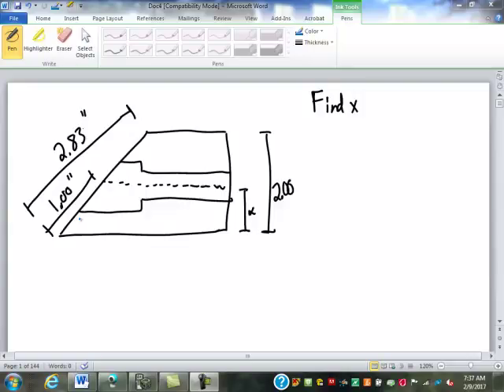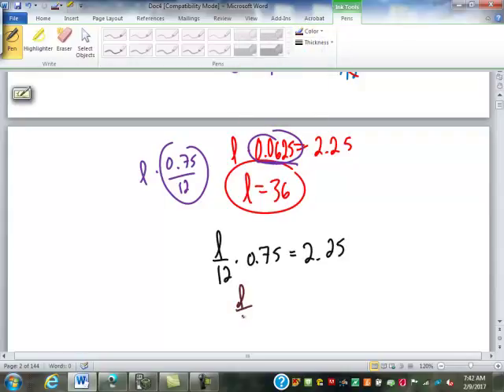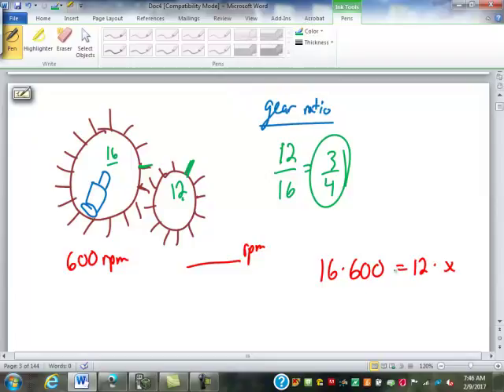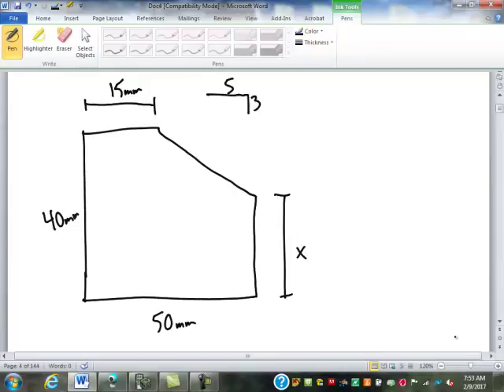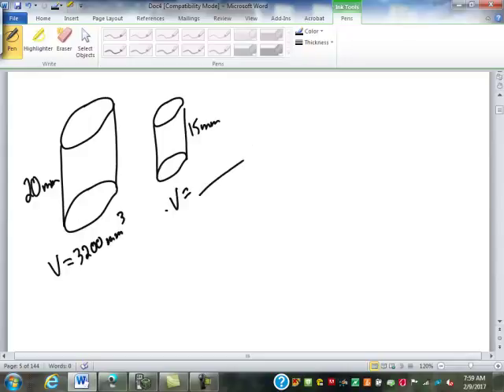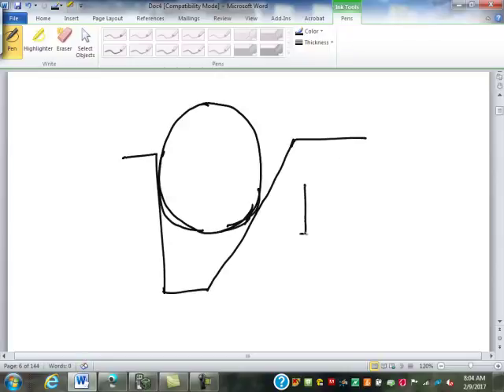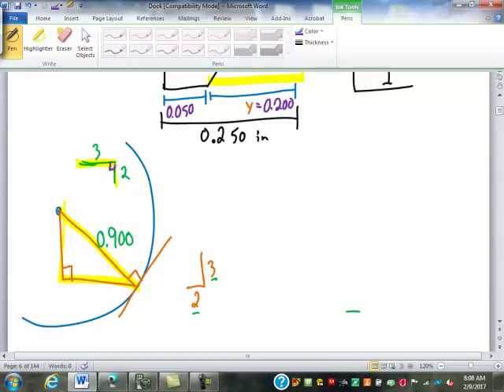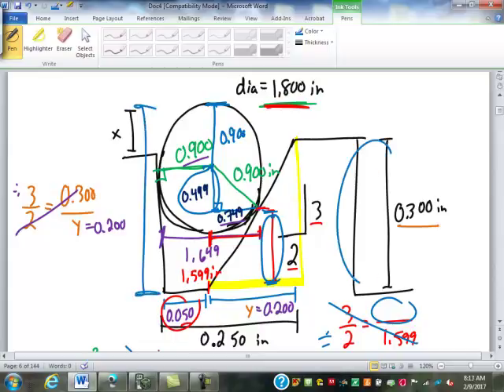12 Review of Proportions